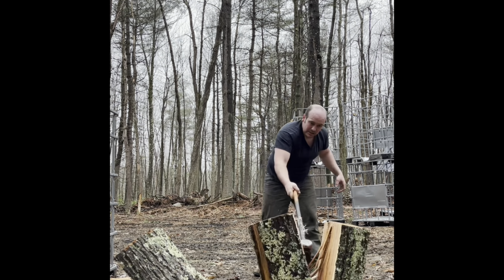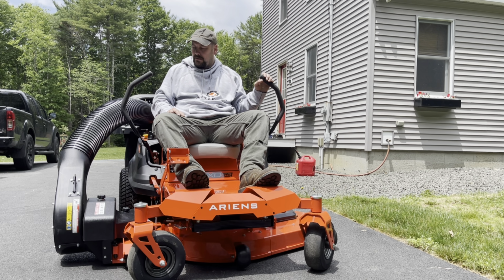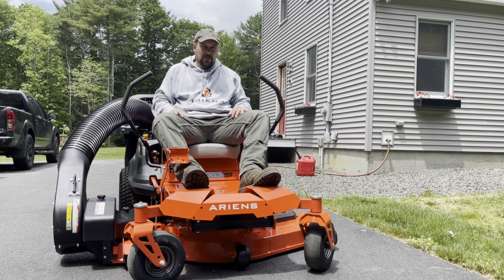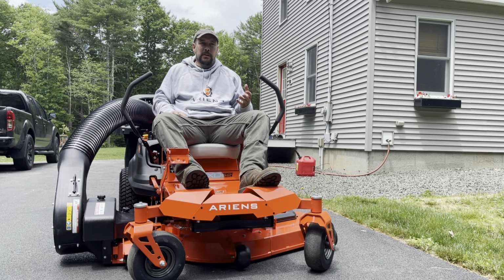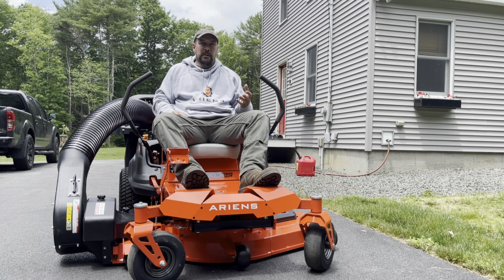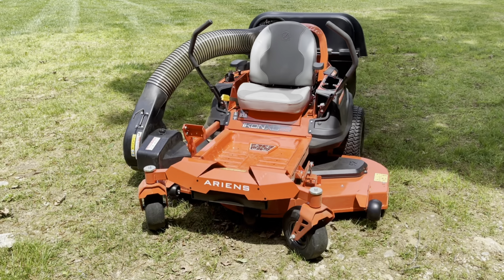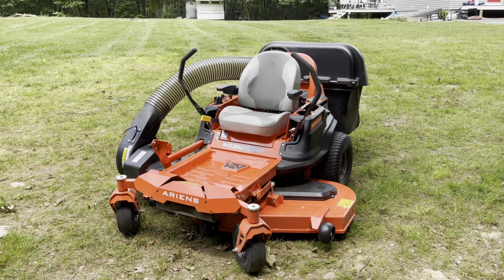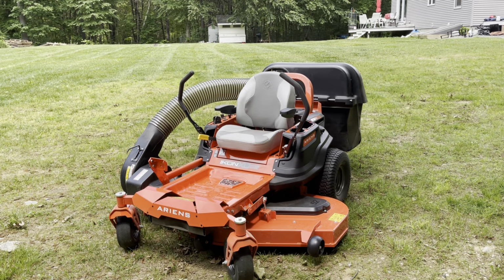New toy! Taking a look at the Ariens Ikon xd52 zero turn mower!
We purchased a new mower to use around the homestead! We give a first impression of the Ariens Ikon xd52!!!